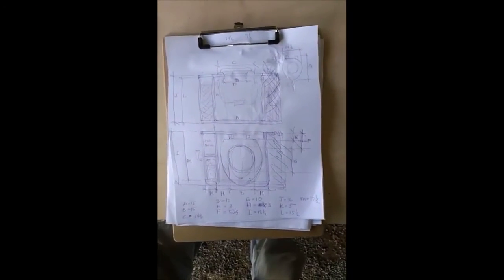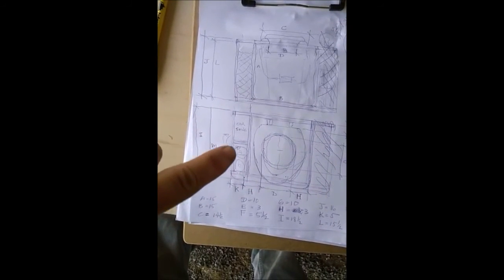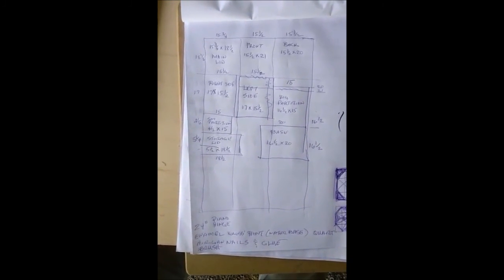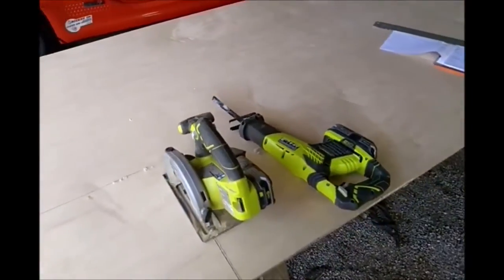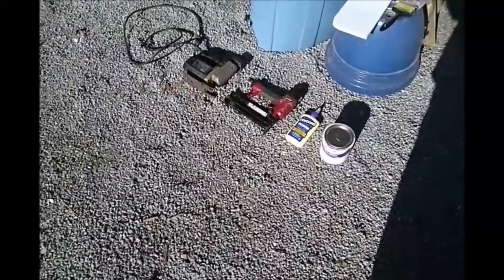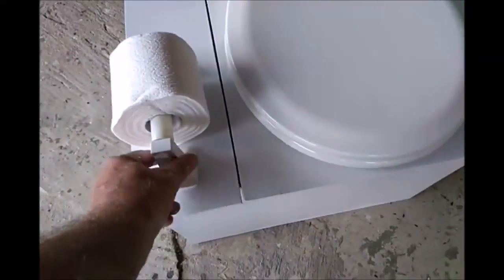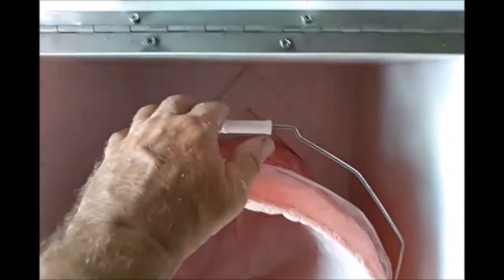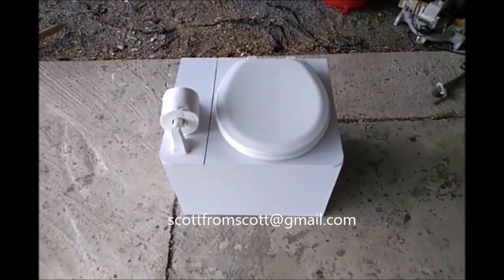Composting Toilet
A simple composting toilet to replace an RV flush toilet and eliminate black water disposal. Compost may be discarded or aged for fertilizer.

Materials:
Screws, Handles - 13.75
Paint, glue, hinges - 23.75
Plywood - 46.58
Toilet paper holder, 5 gal bucket - 13.26
Toilet seat - 18.40
Cedar shavings - 20.00
Toilet paper - 10.00
Total: $145.74